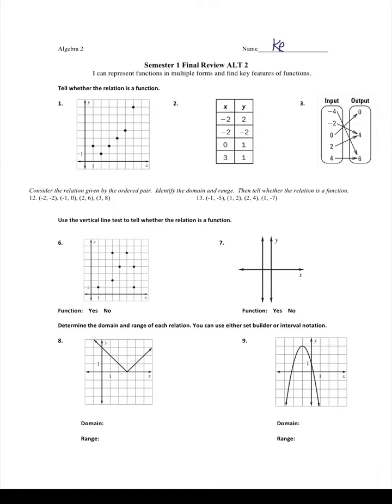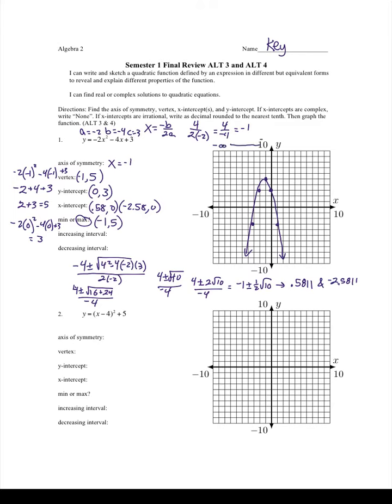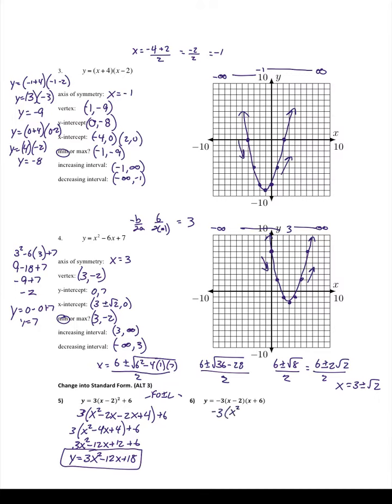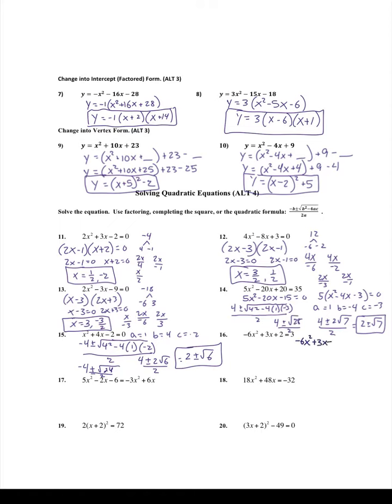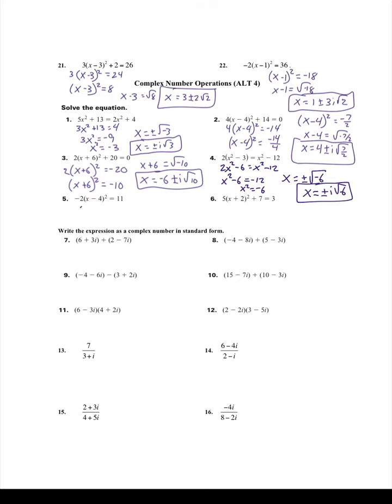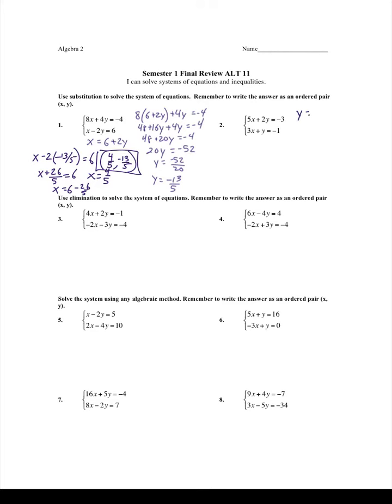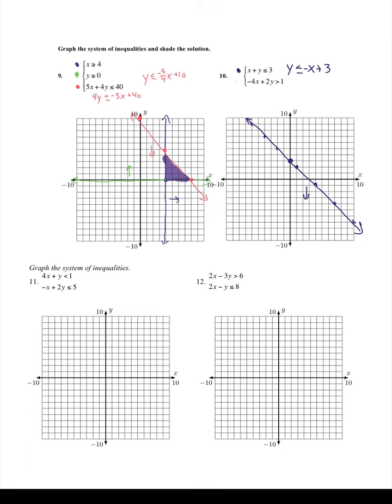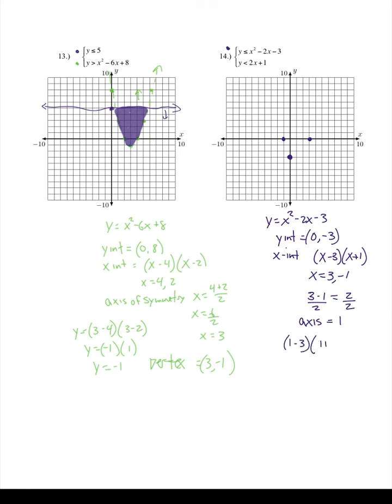2016-2017 Semester 1 Final Review